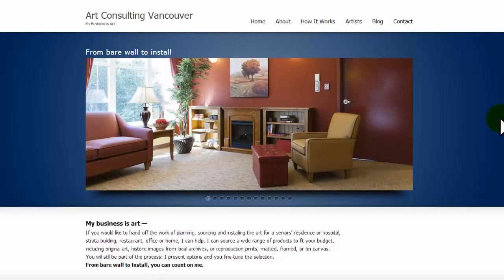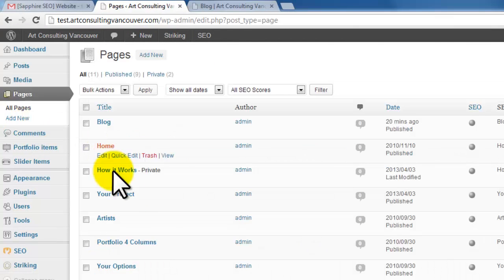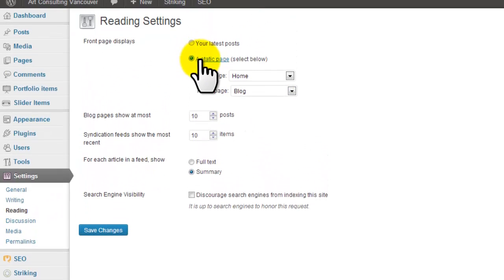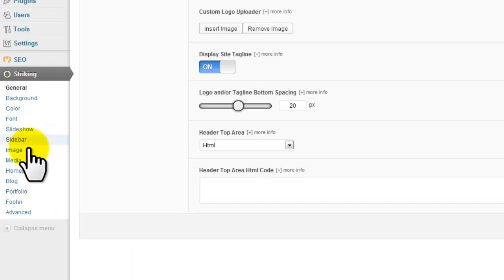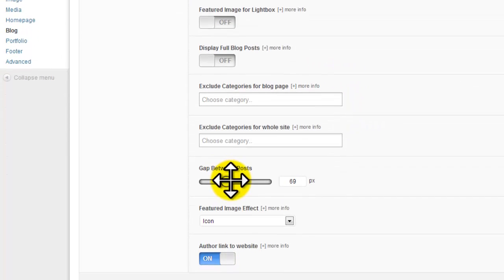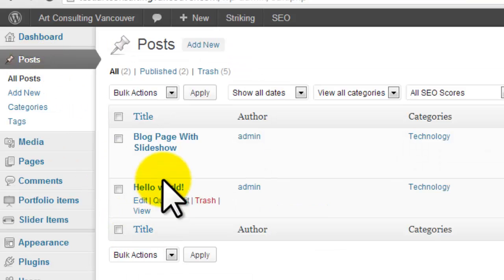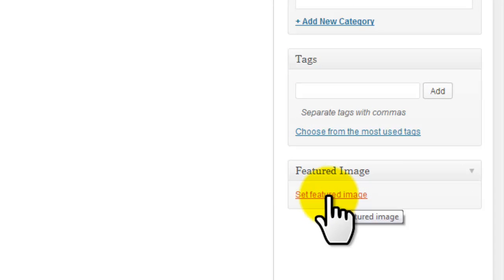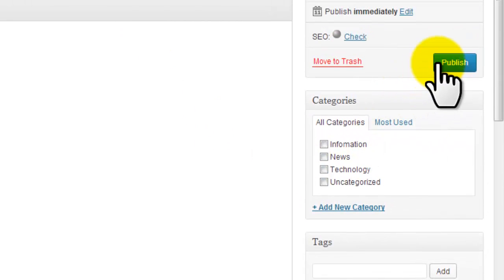How to add a blog page and use the blog for a wordpress site